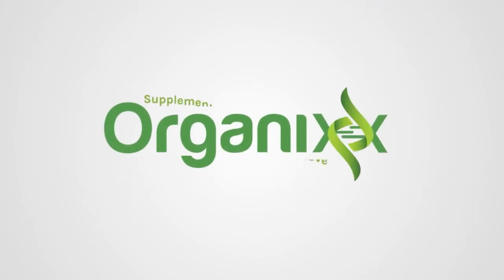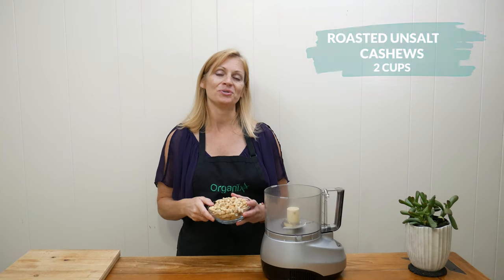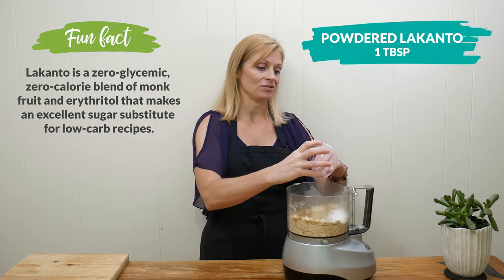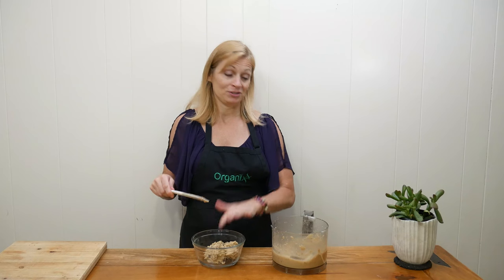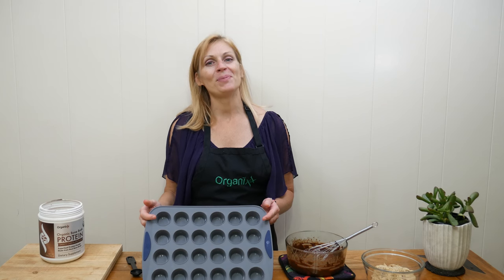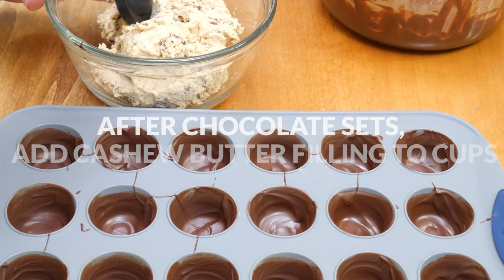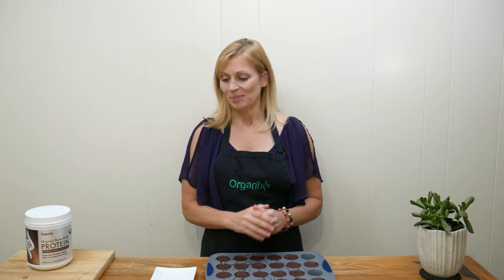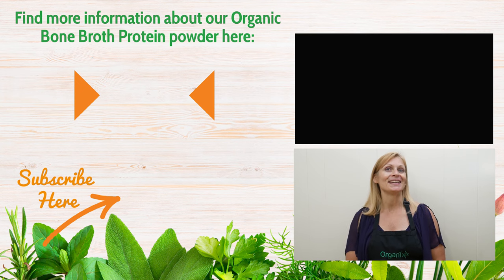Cashew Cranberry Chocolate Cups | Organixx Recipe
Sometimes you just need a little sweet treat to tame the sugar cravings and these Cashew Cranberry Chocolate Cups fit the bill perfectly. Our chocolate bone broth protein powder is so versatile and a great way to add extra protein to your fave chocolate recipes

We love finding new recipe ideas with bone broth protein powder and today's cashew cranberry chocolate cups recipe is a definite winner! They're rich and sweet but won't derail your plan of eating healthy, nutrient-dense foods.

The best part is this recipe for cashew-cranberry chocolate cups is really easy to make. No fancy cooking skills required! And you get to lick chocolate off your fingers... what's not to love about that?! 🙂 Not to mention that these cranberry chocolate cups are far, far healthier for you than the typical chocolate bar.

To make this recipe you'll need either cashew butter or raw cashews to make your own butter. Not only are cashews a delicious snack, they're a good source of healthy dietary fats and essential minerals – including copper, calcium, magnesium, iron, phosphorus, potassium, and zinc. Allergic or don't like cashews? They'd be equally amazing with other types of nut butters.

Another key ingredient is our Organixx Chocolate Bone Broth Protein Powder.

If've you've never made a recipe with bone broth protein powder, you don't know how easy it is. It's an awesome way to boost the protein content of your recipes and add loads of nutrients. (If you're worried about it tasting like bones, don't worry... it doesn't!)

Then for more yummy chocolate recipe ideas (many of them featuring chocolate bone broth protein), be sure to visit our Recipe Library

Join Katrina next week in the kitchen for another new healthy & delicious recipe.

About Organixx - Who are we?